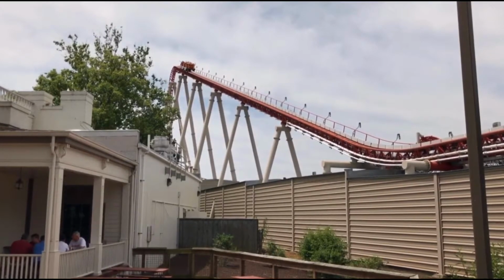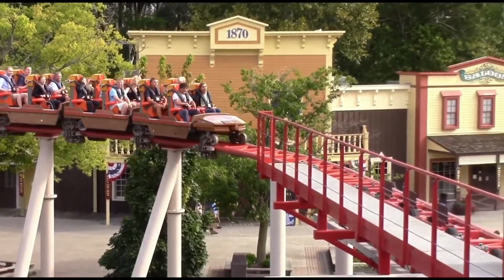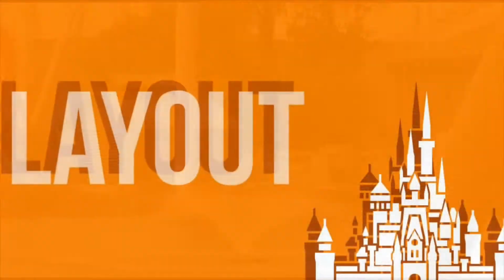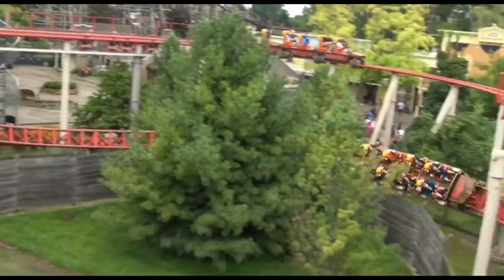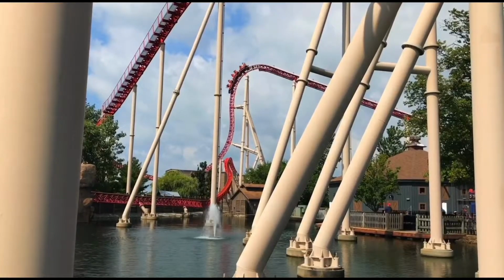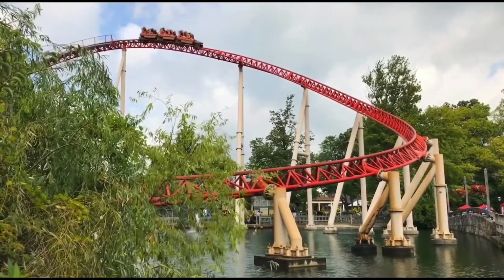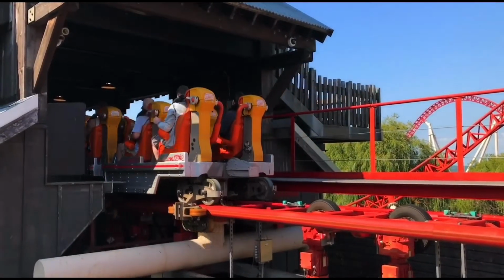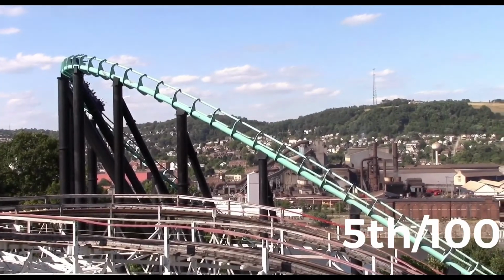MAVERICK - CEDAR POINT - COMPLETE REVIEW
Maverick is one of my favorite coasters and a roller coaster that I have many fond memories of. It is truly a fantastic ride experience and if you want to hear my WHOLE opinion on every single aspect of the ride, you should watch this review from beginning to end. Hope you enjoy this video and in this new format as well :)
VIDEO AND MUSIC CREDITS (Check these videos and channels out):